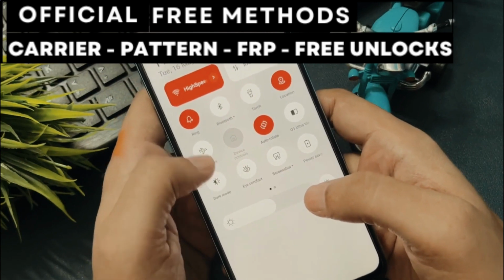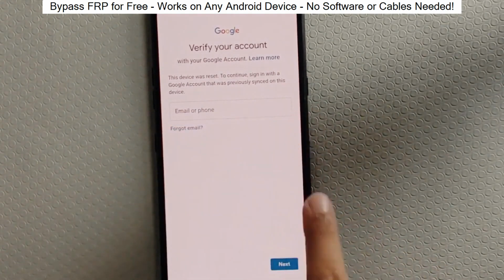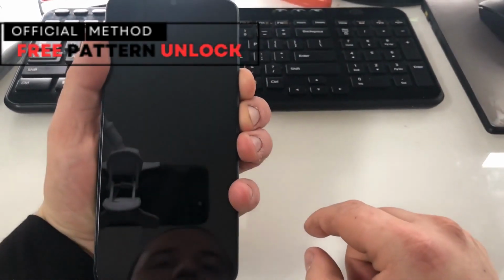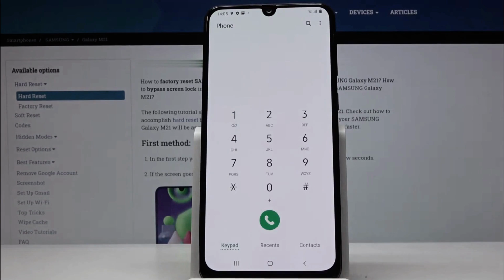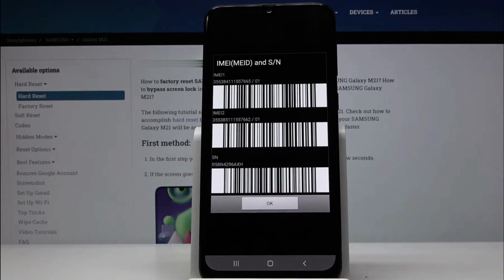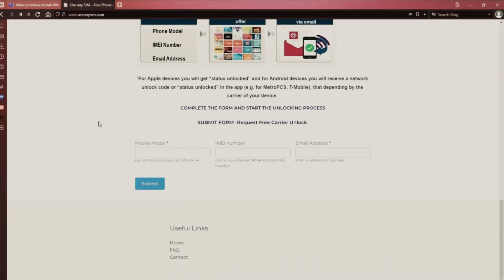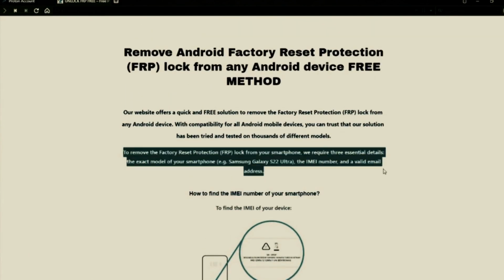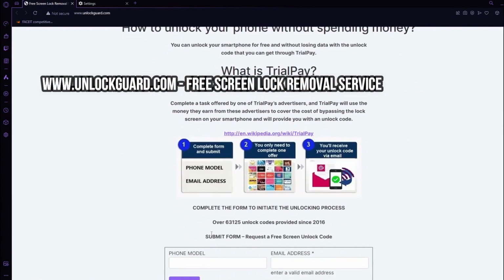How to Fix a Bad ESN iPhone IMEI Blacklist Removal Tool